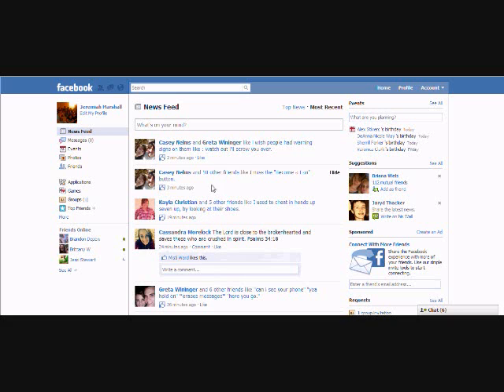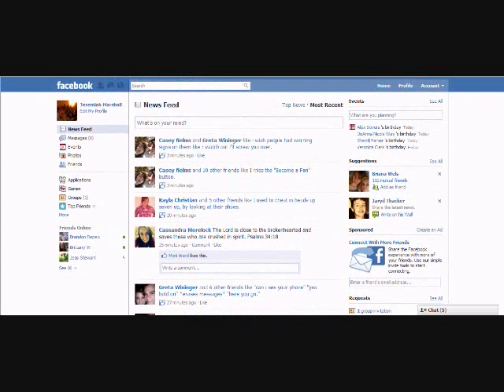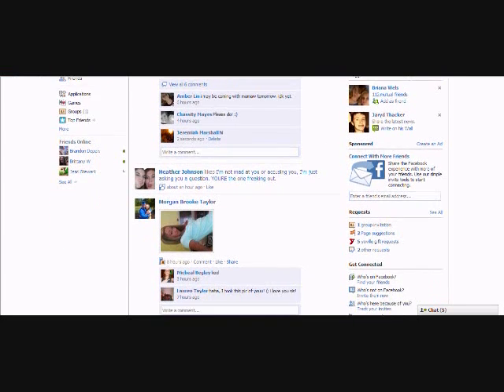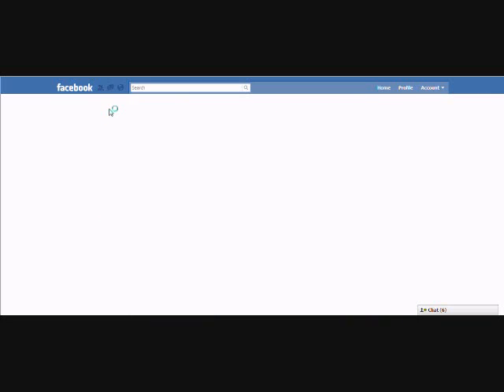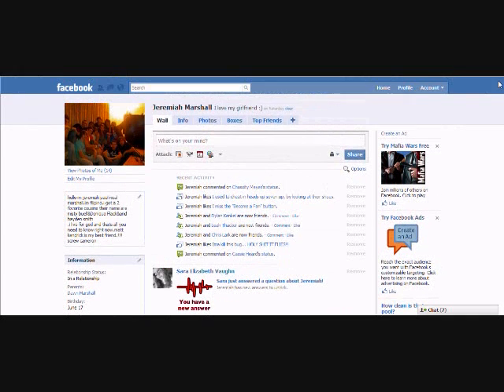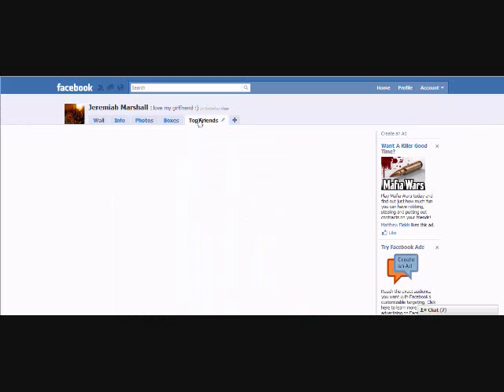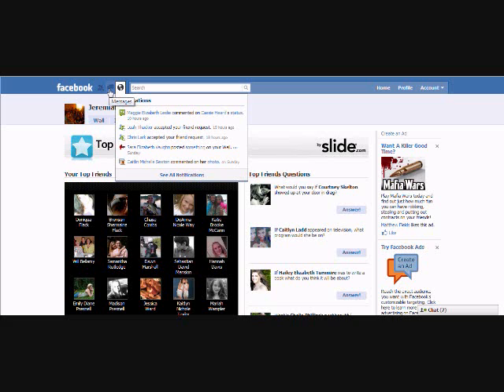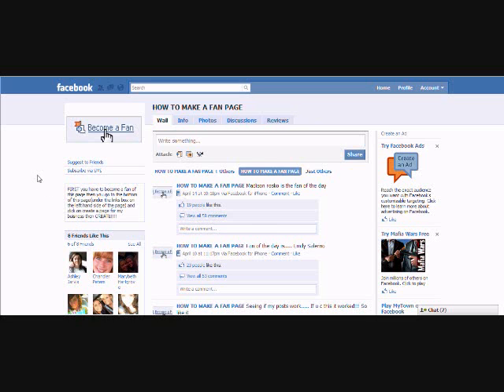facebook tutorial for beginners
okay so im trying out my hypercam2 and this is a bit under quality but if you see then it'll be easy to follow.plz enjoy :)